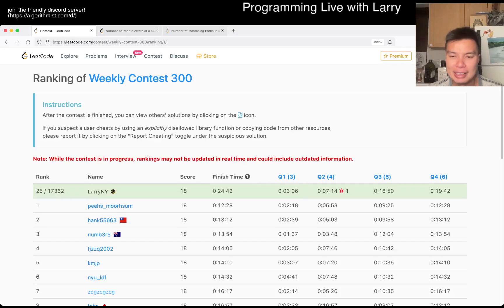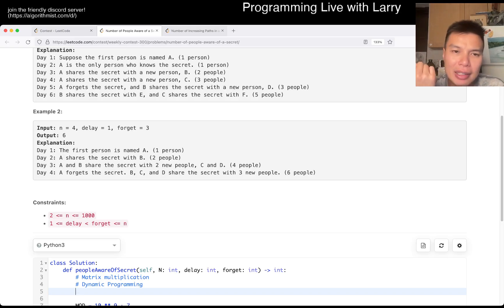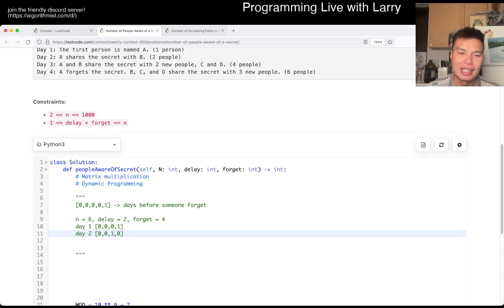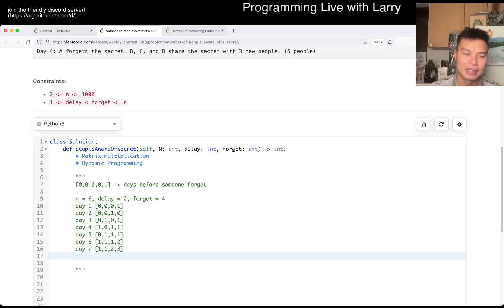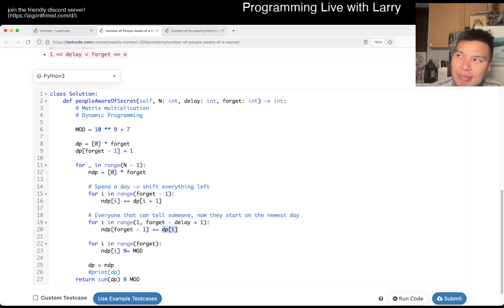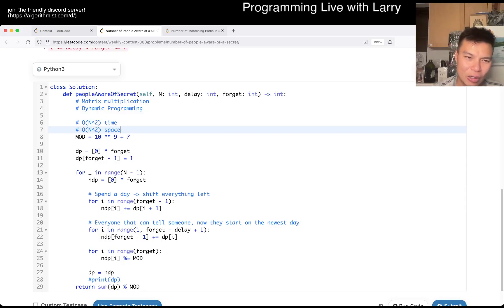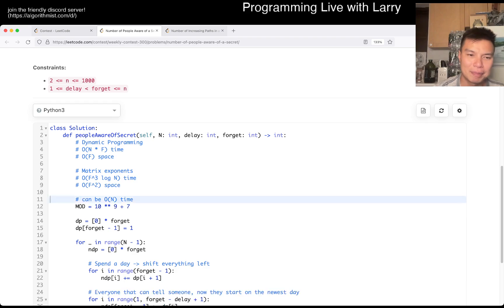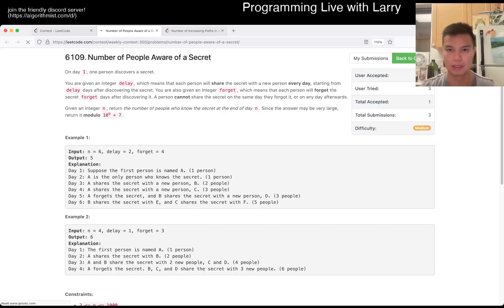2327. Number of People Aware of a Secret (Leetcode Medium)